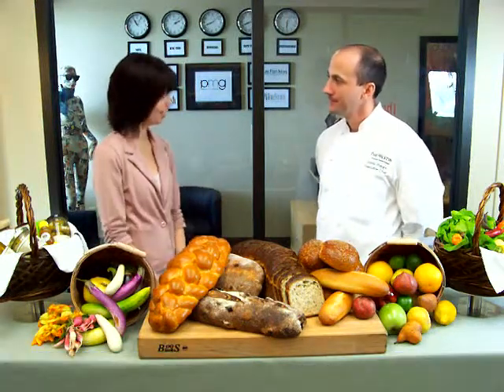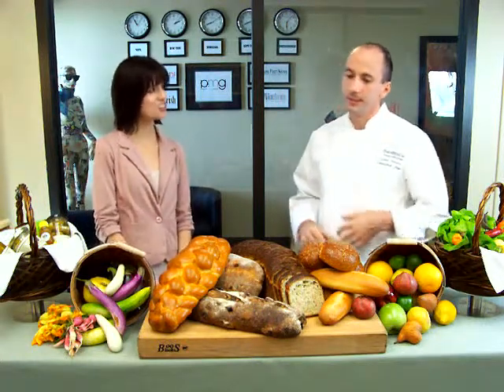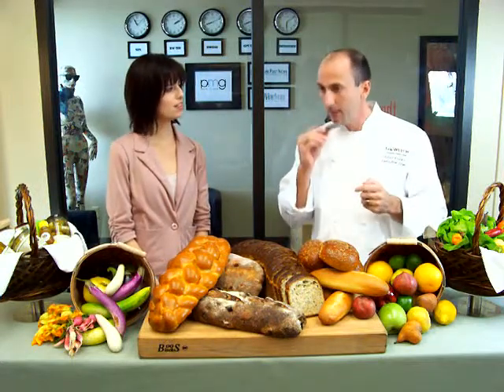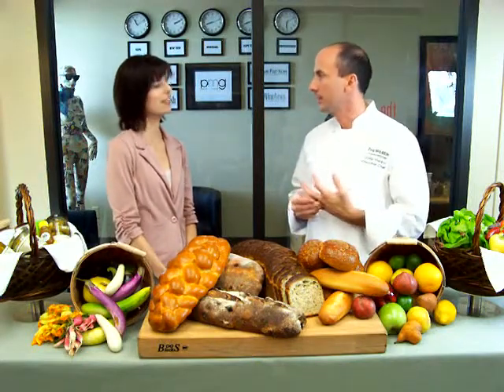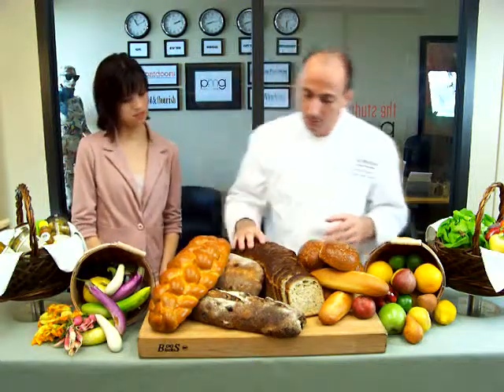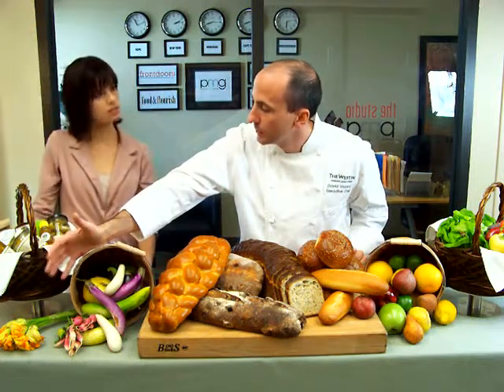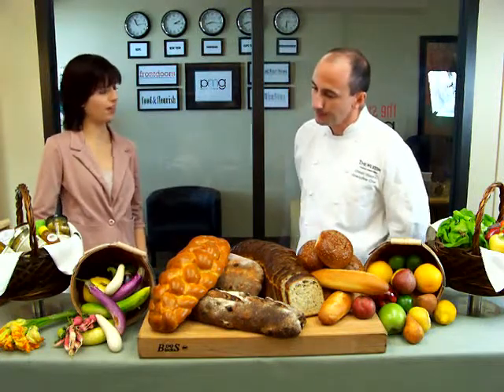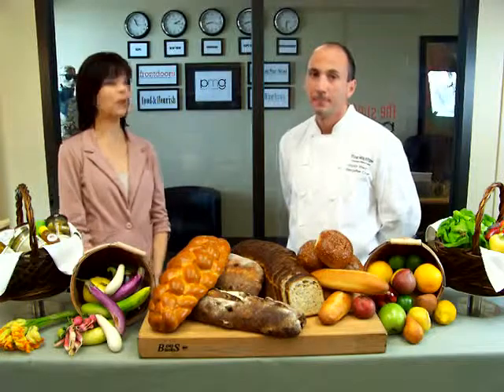Chef David Viviano Creates A Farmers Market Menu